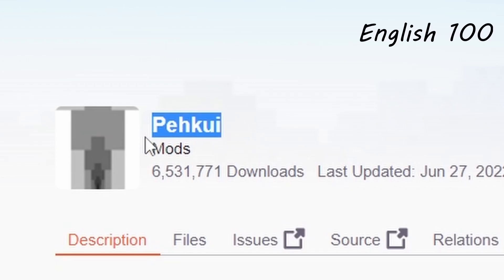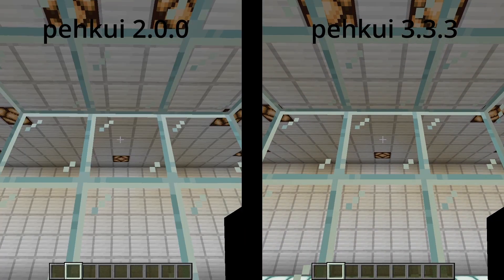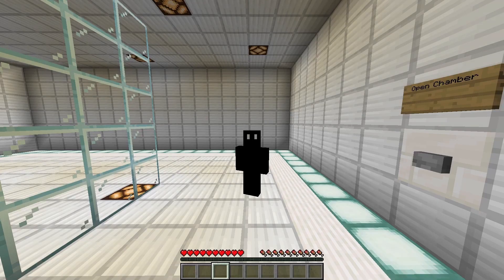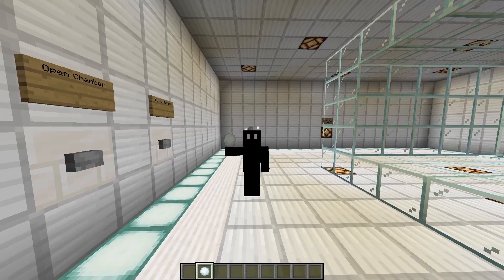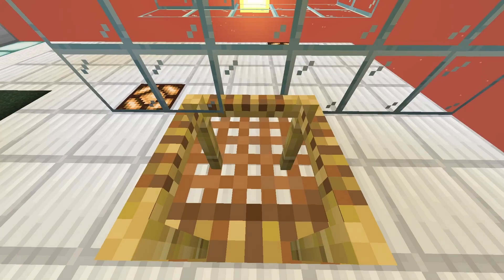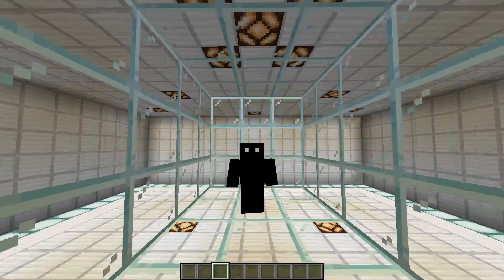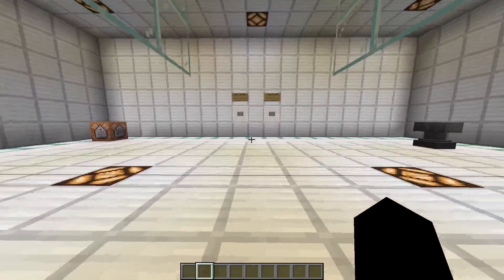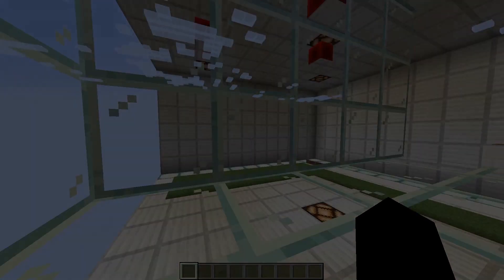Negative Size in Minecraft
So I found a Minecraft Mod called Pehkui, which is a size scaling mod. What this mod can do is scale the player's size, even down to the negative sizes. In this video, we'll be exploring what happens when our size goes into the negatives.

The song used at 1:43 is "It Has To Be This Way" by Jimmy Gnecco

Chapters:
0:00 Intro
0:51 Attack
1:00 Reach
1:12 Defense
1:28 Knockback
1:56 Explosion
2:07 Held Item
2:15 Health
3:00 Motion
3:25 Projectile and Dropped Items
3:41 Width
4:58 Height
7:16 Everything